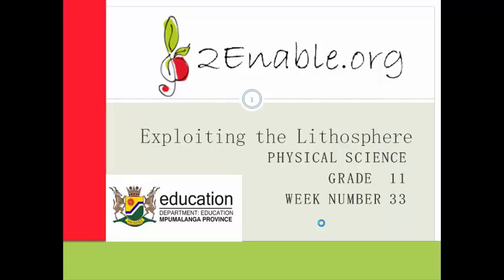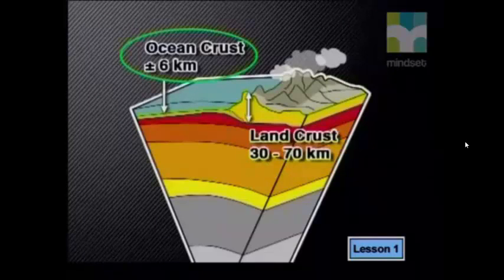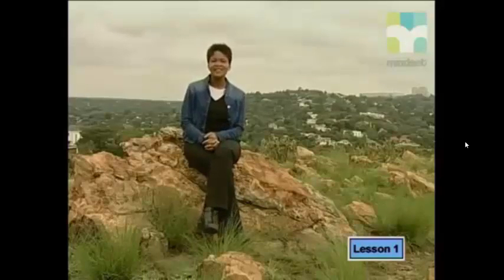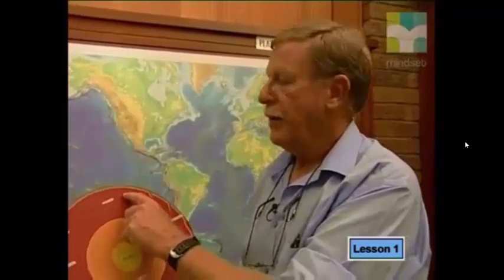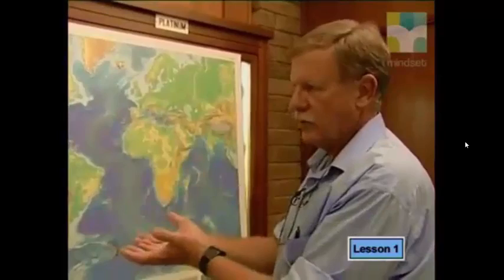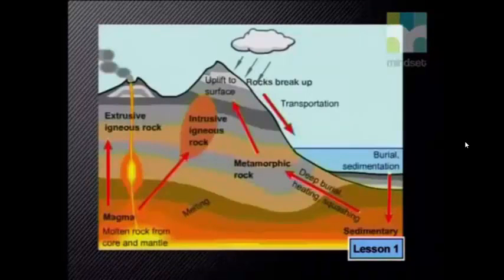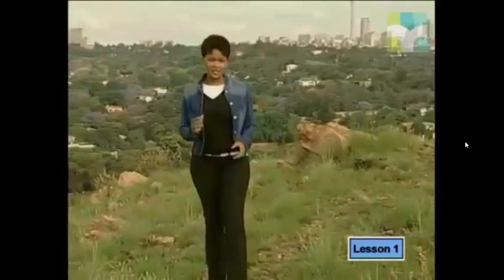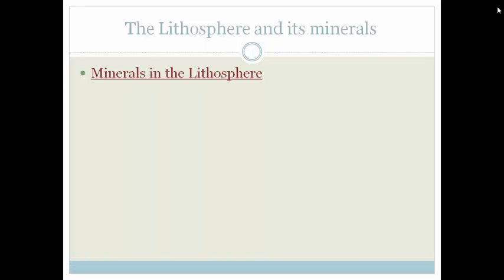Week 33 Lesson 1 The Lithosphere